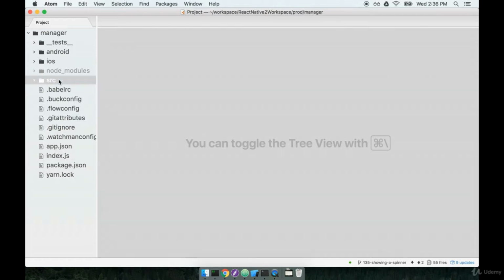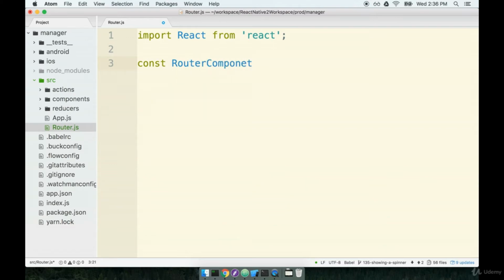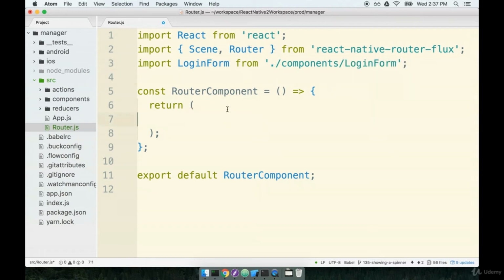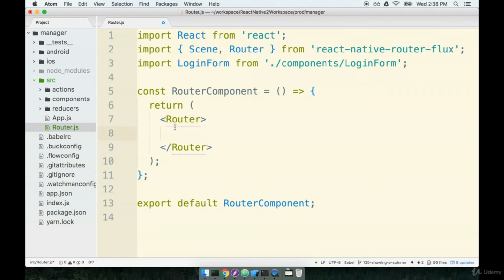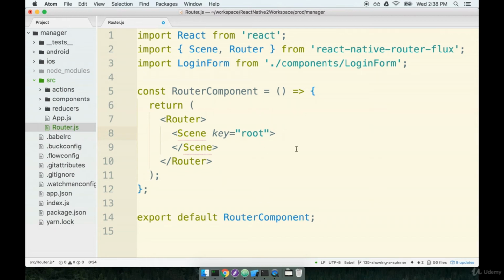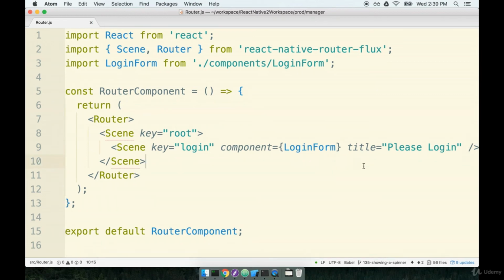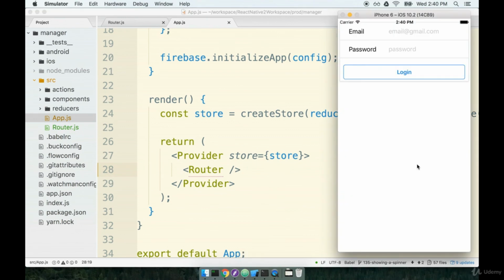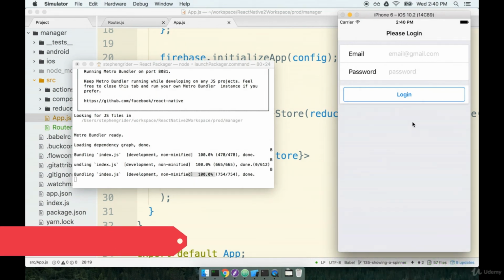121 - Navigation in the Router in React Native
Navigation in the Router